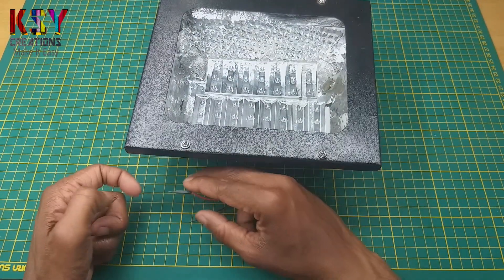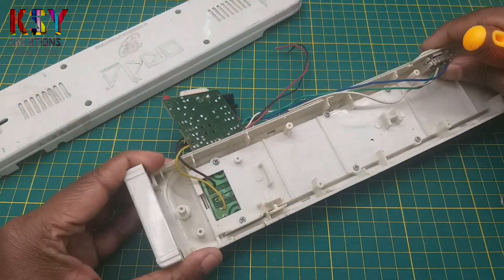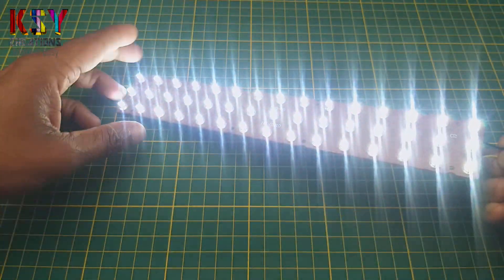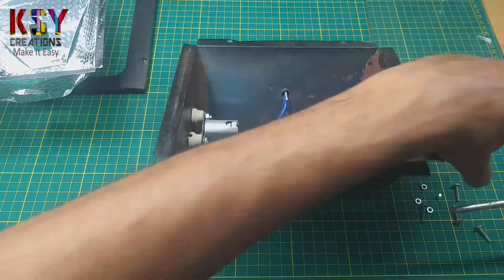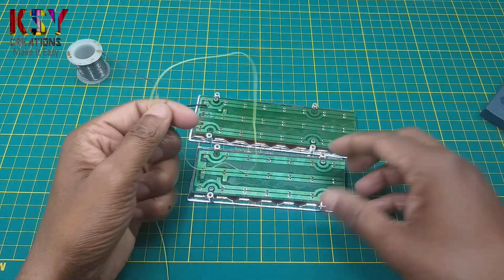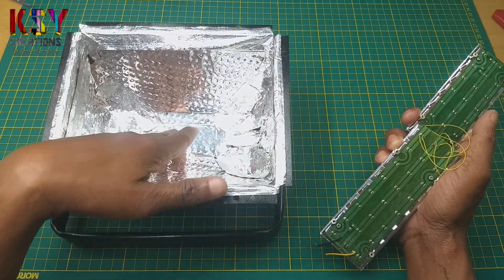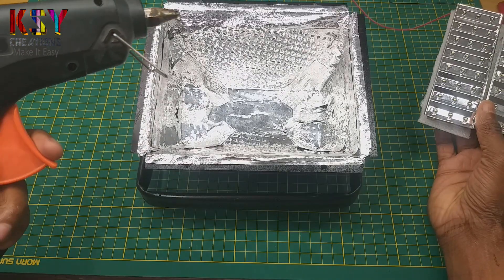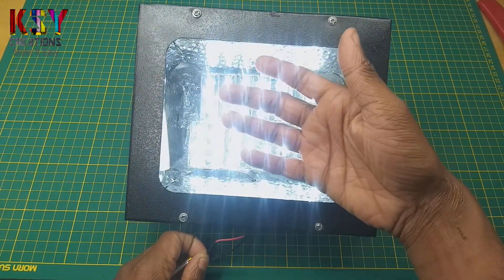how to convert normal flood light into LED flood light | how to make 3V LED flood light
in this video, you will know how to convert a normal  floodlight  into led flood light

* 12v to 24v dc motor | multipurpose brushed motor for DIY applications